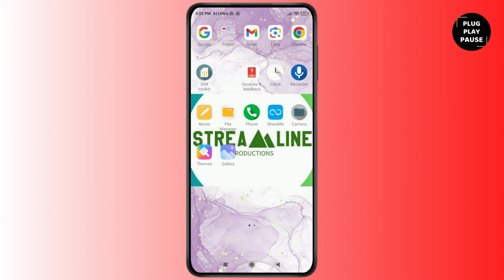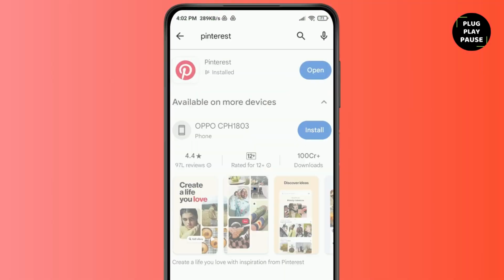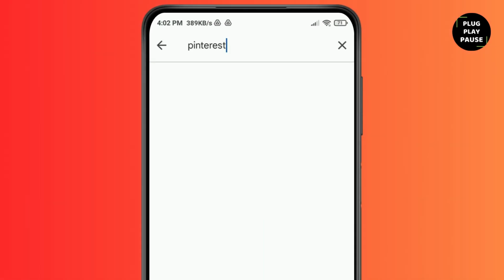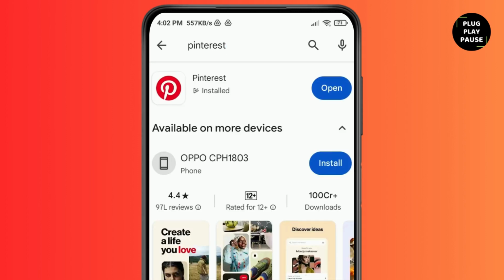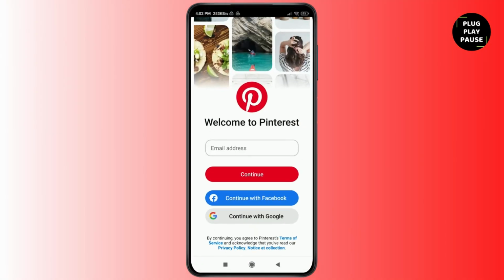How to Login to Pinterest App?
Hello Guys,

Welcome to our step-by-step guide on "How to Login to Pinterest App?" If you're new to Pinterest or experiencing difficulties signing in, this video will walk you through the entire login process on the Pinterest app. Whether you're trying to log in with an email, phone number, or Google account, we've got you covered.

What you'll learn:
How to log in to Pinterest app with email.
How to sign in to Pinterest with a Google account.
Steps to log in to Pinterest using your phone number.
How to fix Pinterest login problems on the app.
Tips for managing multiple Pinterest accounts.